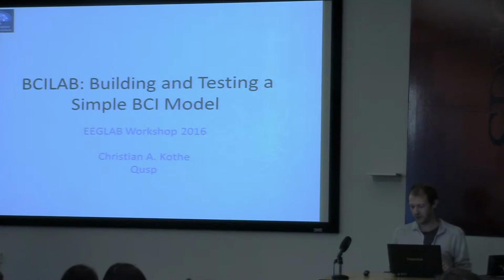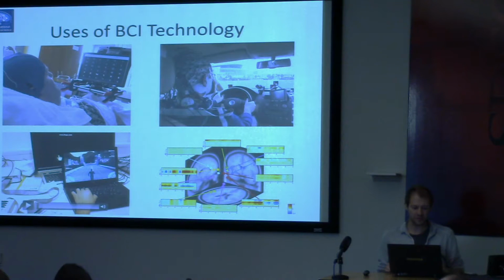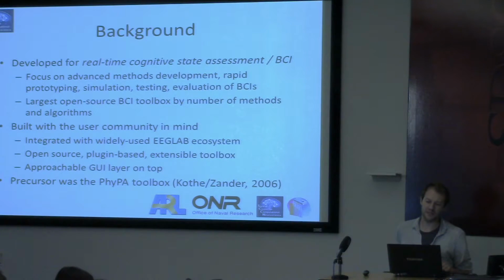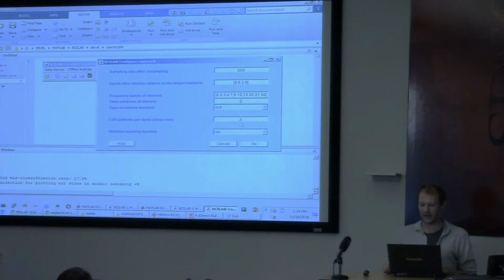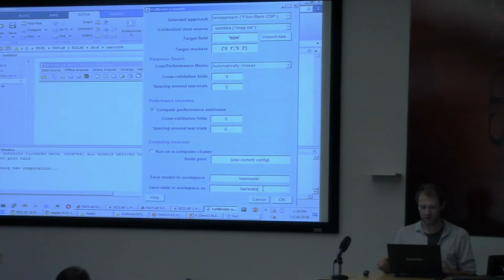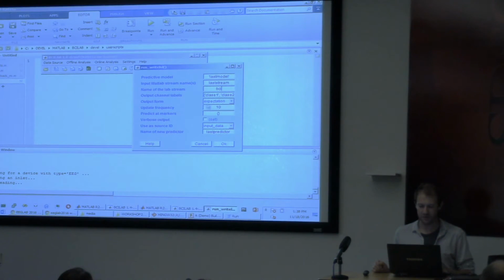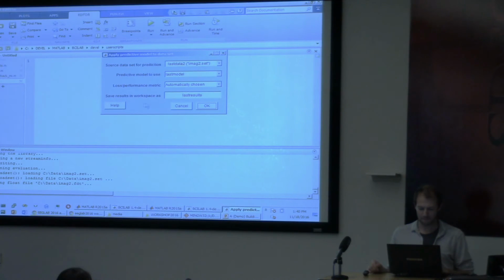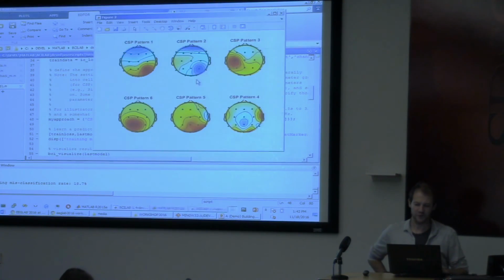EEGLAB Workshop San Diego 2016: BCILAB intro: Building and testing a simple BCI mode